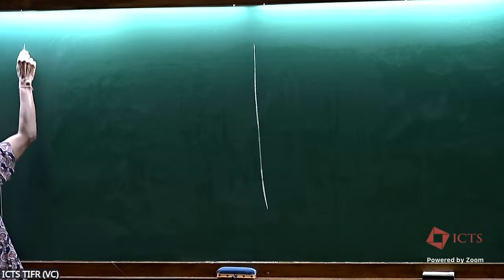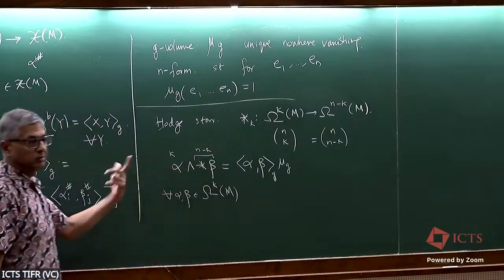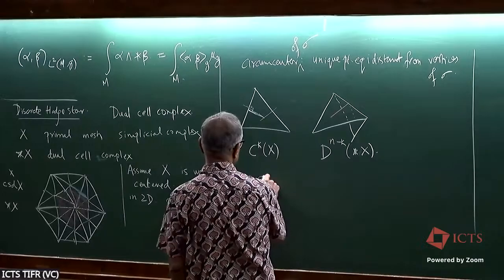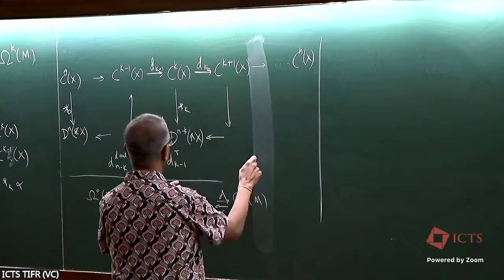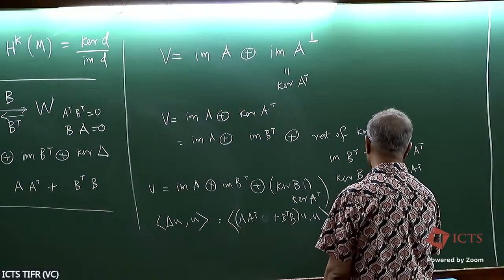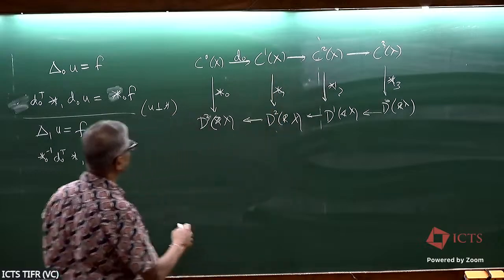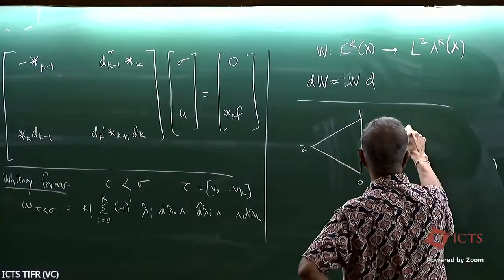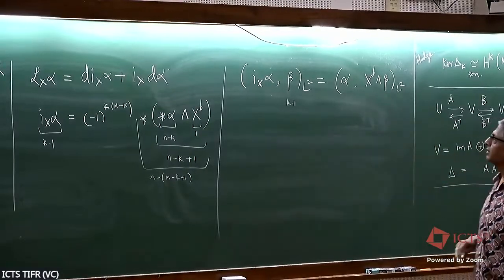Metric and Other Operators in DEC - (Lecture 2) by Anil Hirani